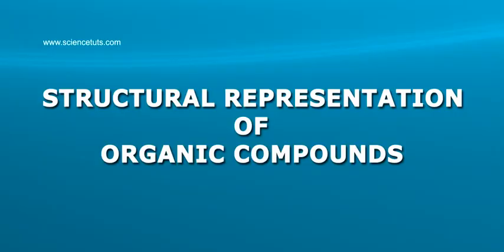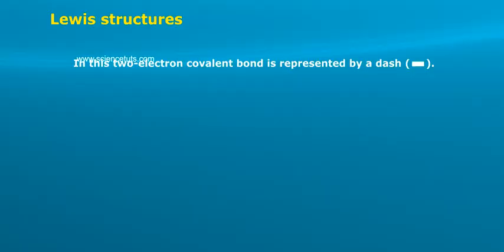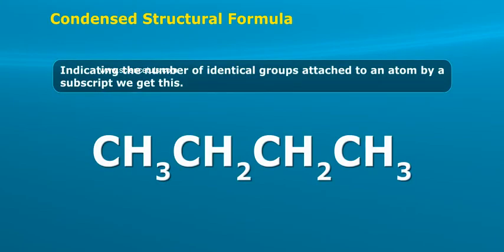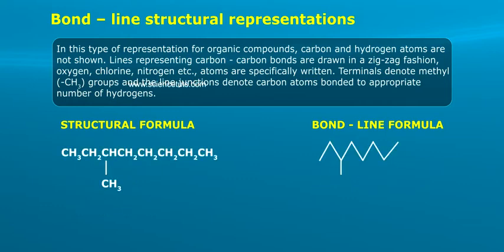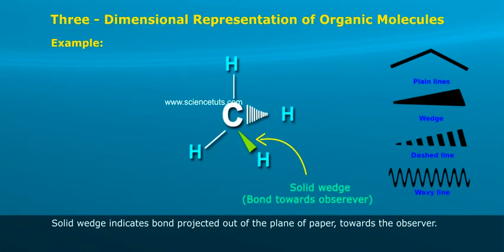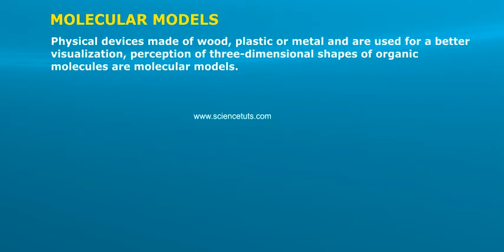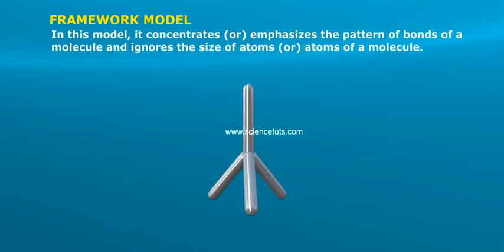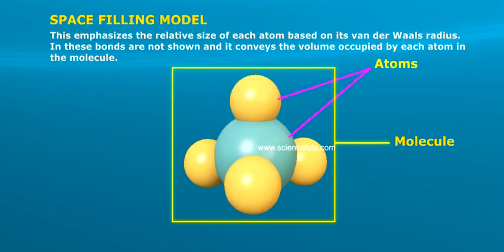STRUCTURAL REPRESENTATION OF ORGANIC COMPOUNDS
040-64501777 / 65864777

7 Active Technology Solutions Pvt.Ltd. is an educational 3D digital content provider for K-12. We also customise the content as per your requirement for companies platform providers colleges etc . 7 Active driving force "The Joy of Happy Learning" -- is what makes difference from other digital content providers. We consider Student needs, Lecturer needs and College needs in designing the 3D & 2D Animated Video Lectures. We are carrying a huge 3D Digital Library ready to use.

The structural formula of a chemical compound is a graphic representation of the molecular structure, showing how the atoms are arranged. The chemical bonding within the molecule is also shown, either explicitly or implicitly. Unlike chemical formulas, which have a limited number of symbols and are capable of only limited descriptive power, structural formulas provide a complete geometric representation of the molecular structure. For example, many chemical compounds exist in different isomeric forms, which have different enantiomeric structures but the same chemical formula. A structural formula is able to indicate arrangements of atoms in three dimensional space in a way that a chemical formula may not be able to do.